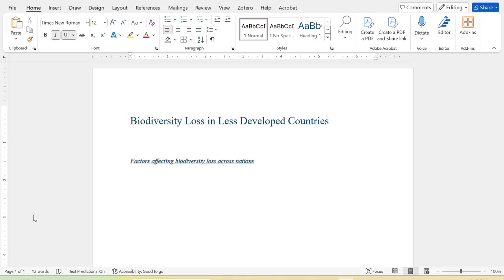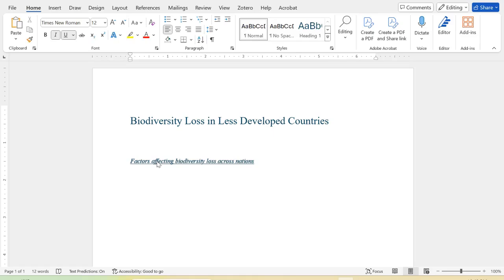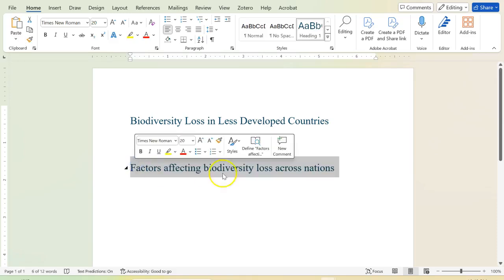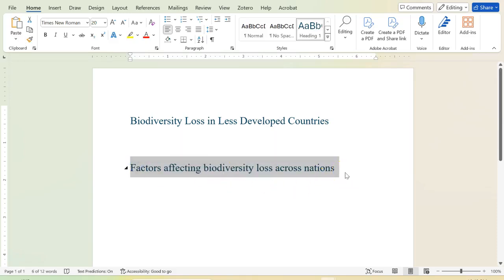How to Use the Format Painter Tool in Word | Quick Formatting Tips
Learn how to save time and keep your Word documents looking consistent with the Format Painter tool! This tutorial walks you through the steps to quickly copy and apply formatting across your document. Perfect for anyone looking to streamline their document editing process in Microsoft Word.